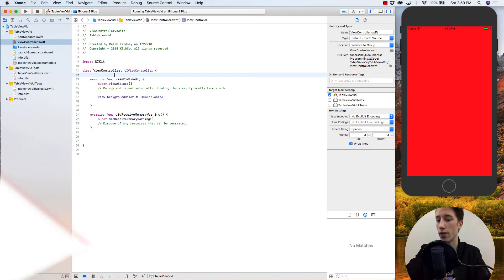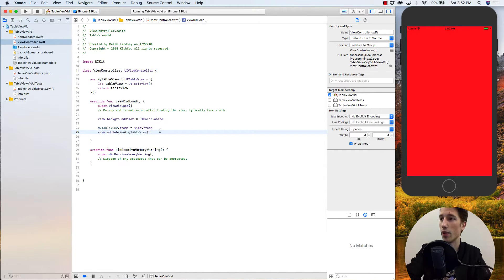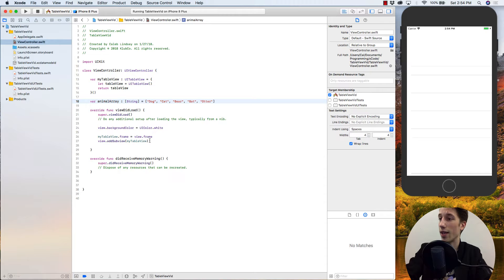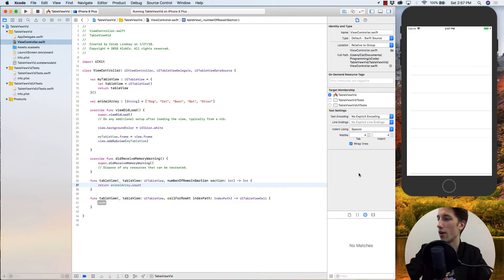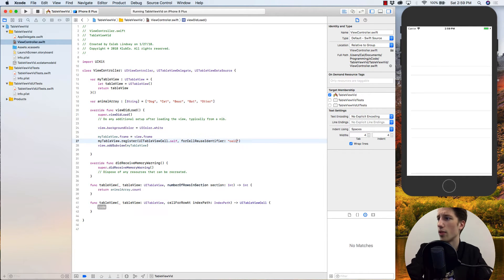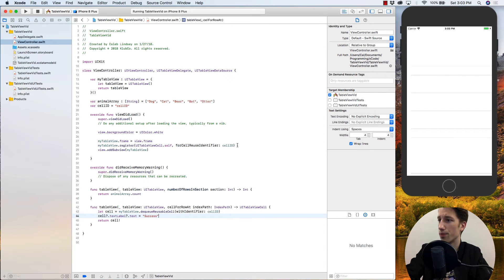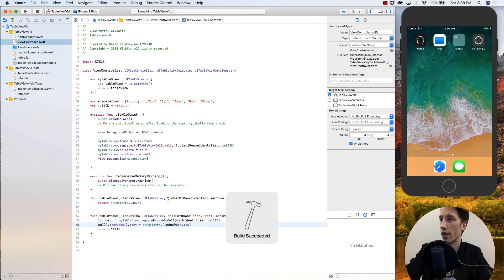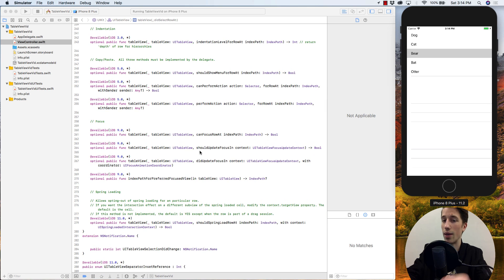Programmatically Create UITableViews - SWIFT 4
UP NEXT: How To Create CUSTOM TableView Cells!

In this video, I'll show you how to create a UITableView in Swift 4 without the use of a StoryBoard.